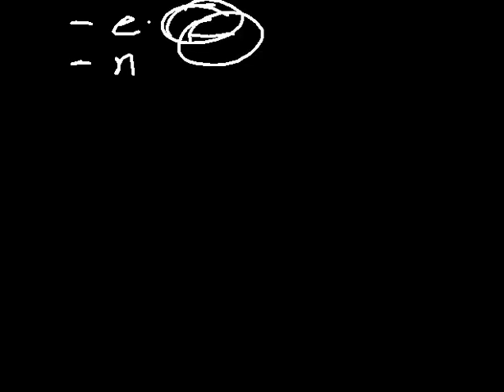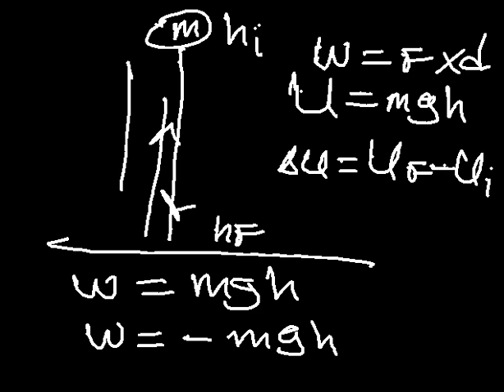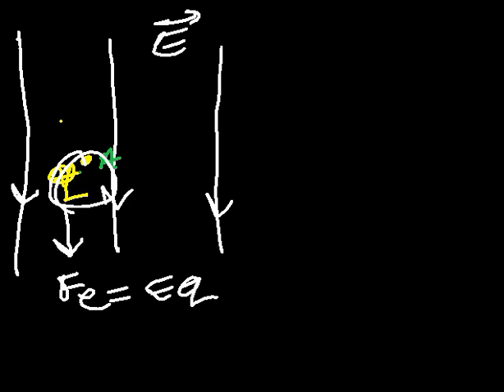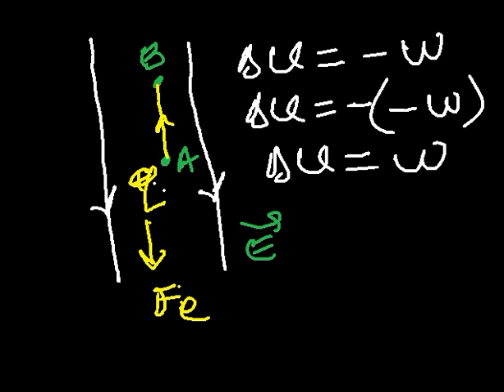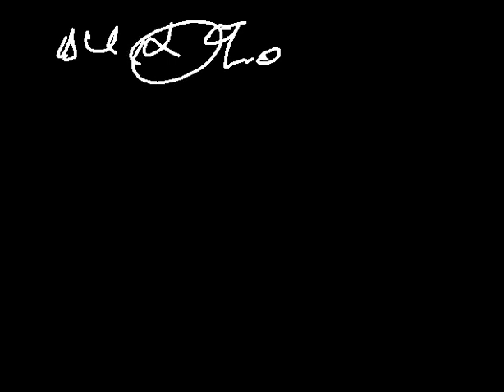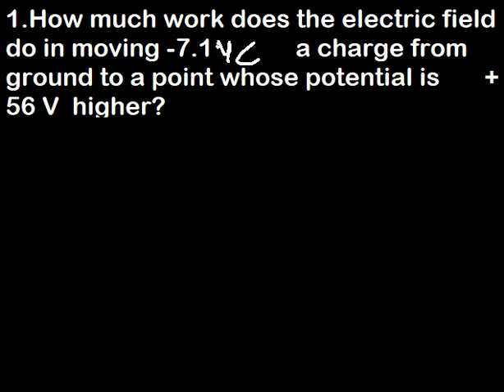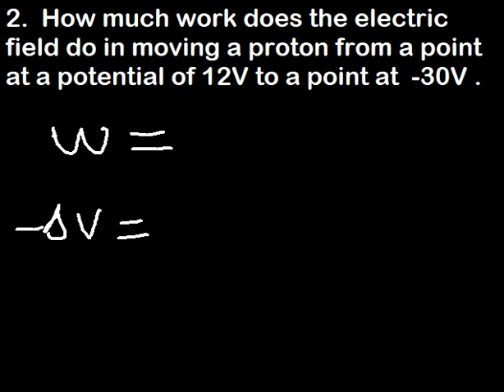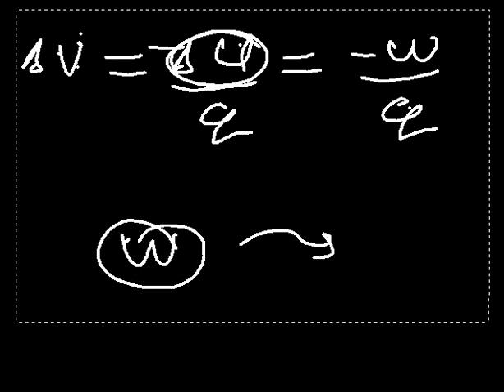DETAILED STRUCTURE OF ELECTRIC POTENTIAL ENERGY AND ELECTRIC POTENTIAL